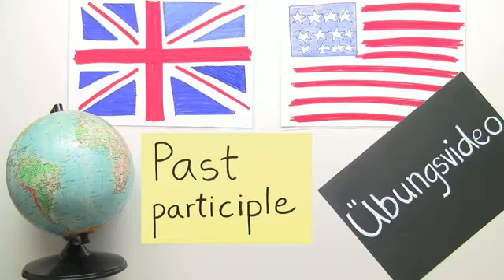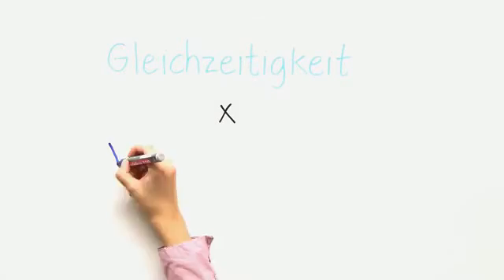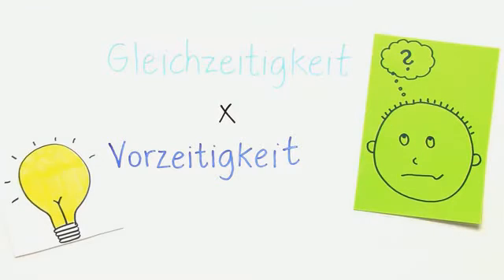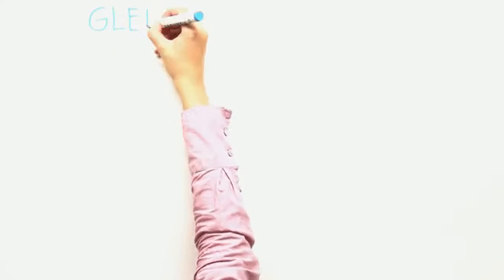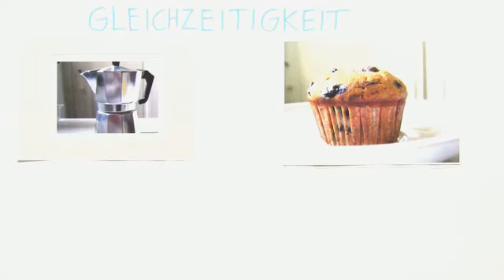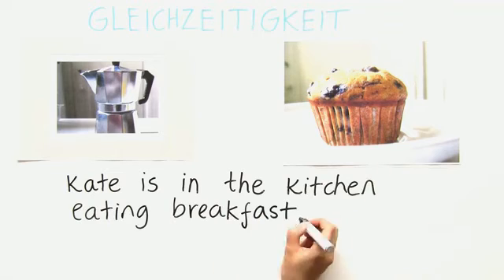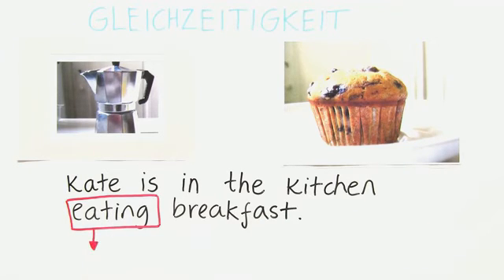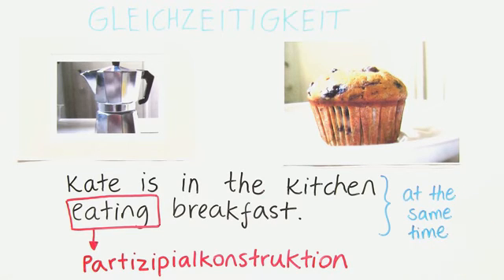Übungsvideo: participle constructions instead of adverbial and main clauses | Englisch | Grammatik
Hallo und herzlich willkommen zu unserem Übungsvideo zu den participle constructions instead of adverbial and main clauses. Wie, du verstehst nur Bahnhof? Keine Sorge! Schau dir dann einfach das Lernvideo zu diesem Thema an. Heute wollen wir nämlich üben, wie man mit Hilfe von Partizipialkonstruktionen Sätze zusammen fassen kann. Am Anfang des Video wiederhole ich aber erst noch einmal alles zu diesem Thema und erkläre dir auch noch einmal, was der Unterschied zwischen "Gleichzeitigkeit" und "Vorzeitigkeit ist". Have fun!

Dieses Englisch-Video zum Thema Partizipialkonstruktionen gehört zum Themengebiet "Grammatik".